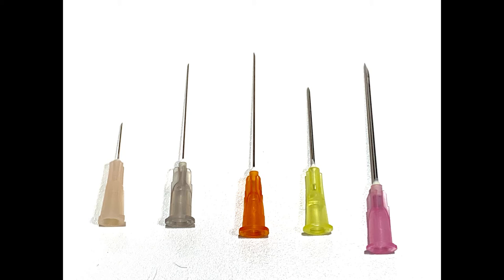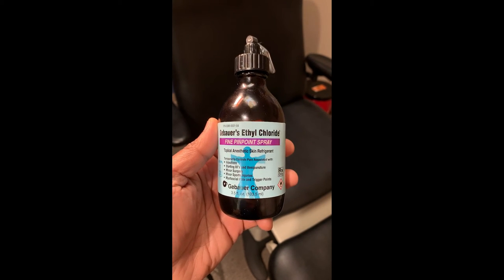"LARGE" NEEDLE INTO THE HEEL - Plantar Fasciitis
Dr. John provides an injection to the heel of a patient suffering from plantar fasciitis. He discusses the ways to minimize painful injections.